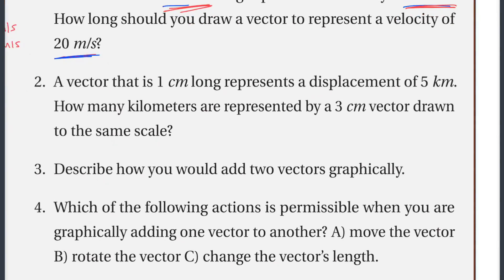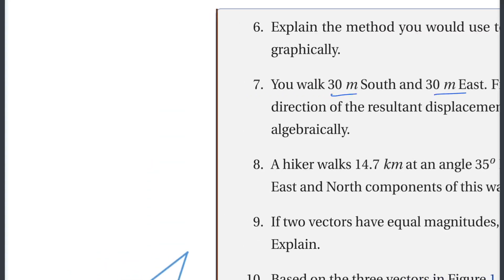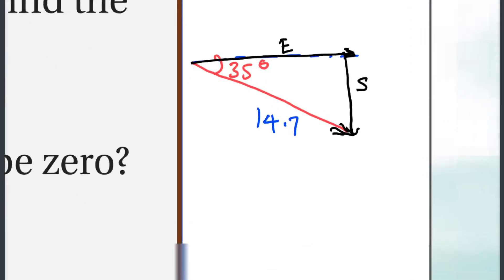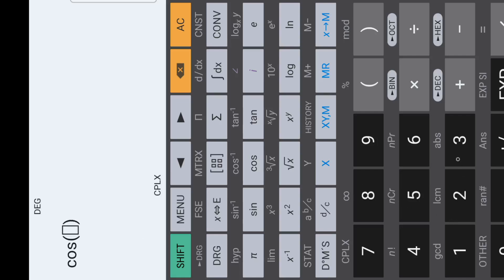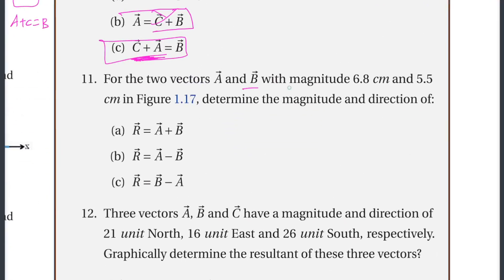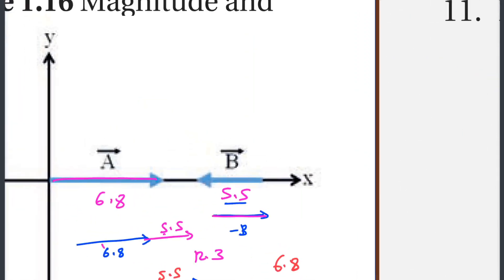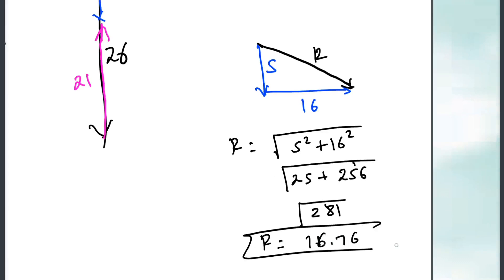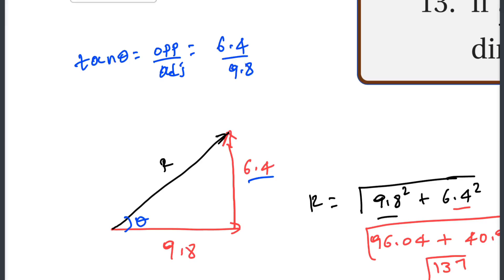Ethiopian Grade 10 physics 1#5 End of unit questions